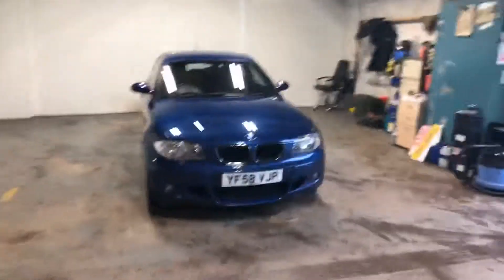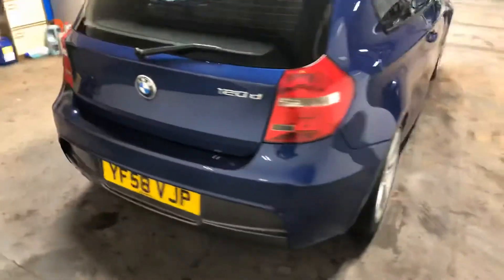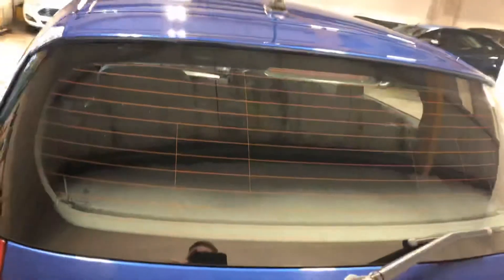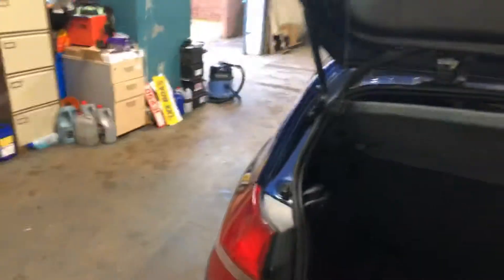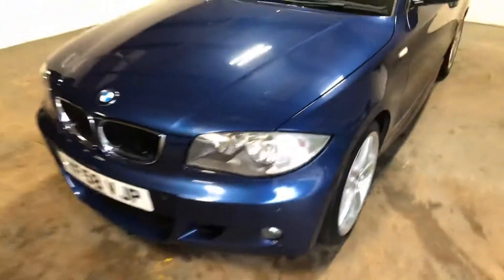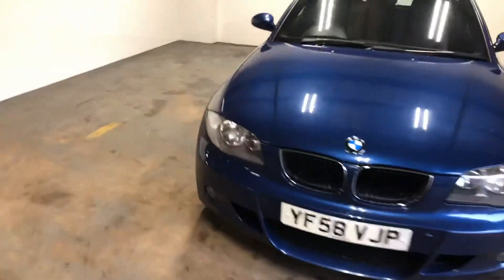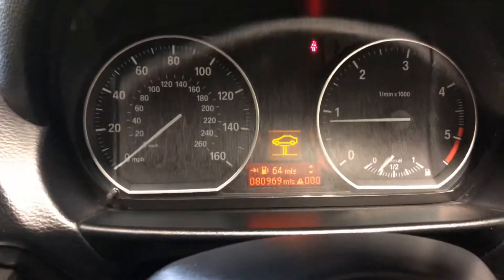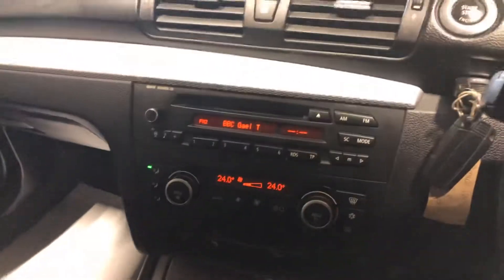6 April 2019